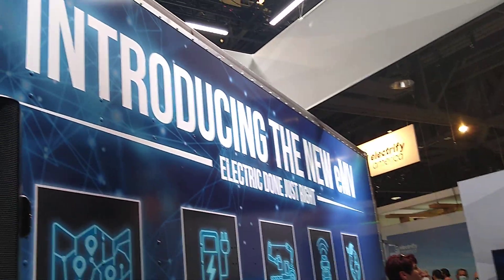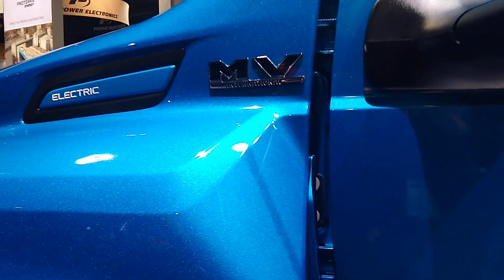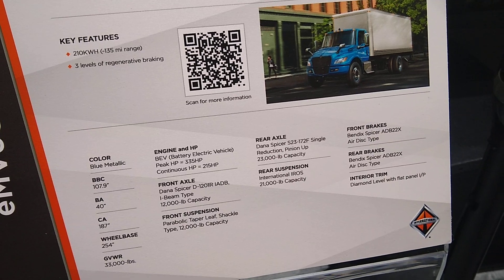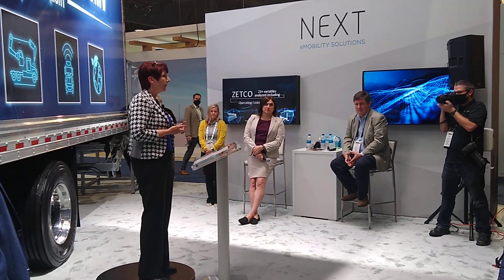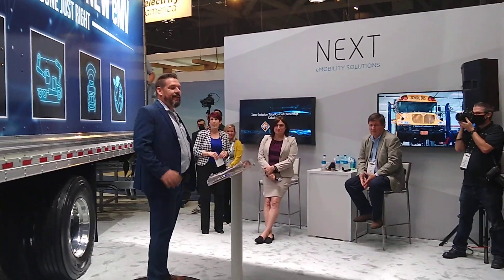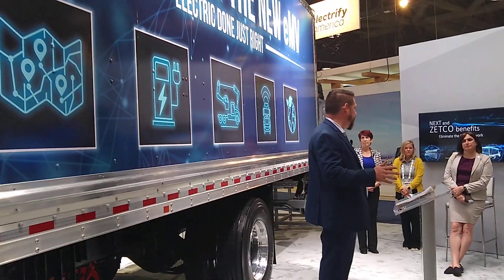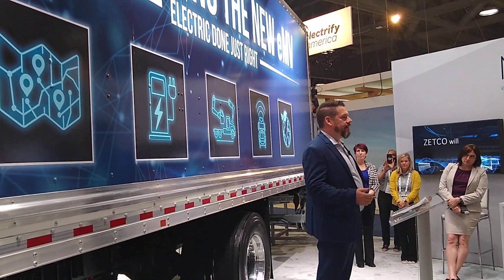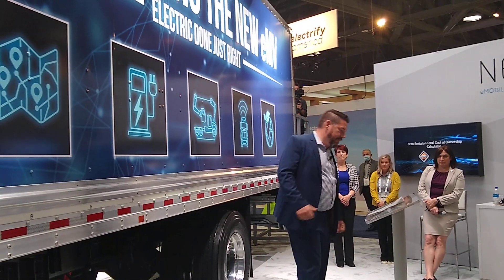Navistar launches the International eMV medium-duty electric truck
At ACT Expo, Navistar announced the International eMV and talked truck specs, charging infrastructure installation, and more.